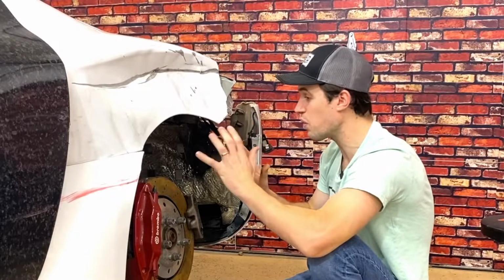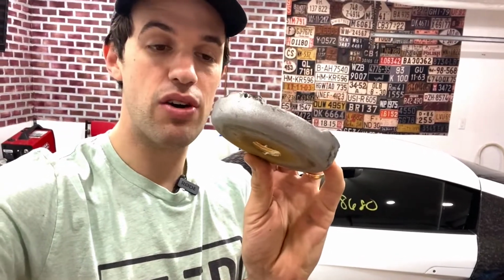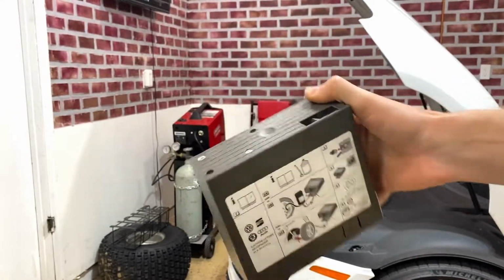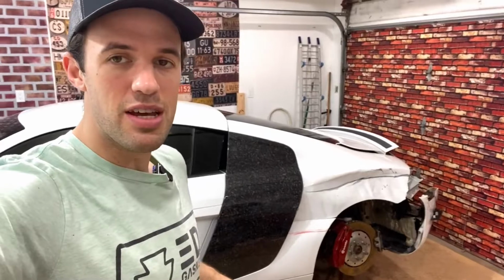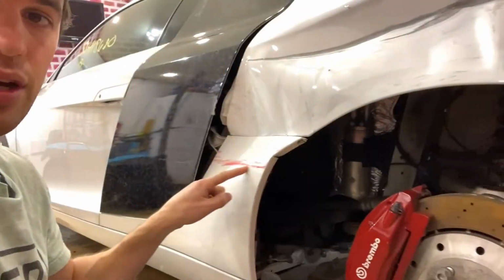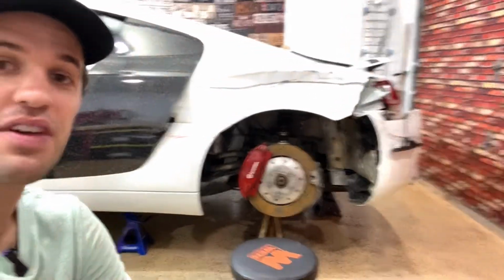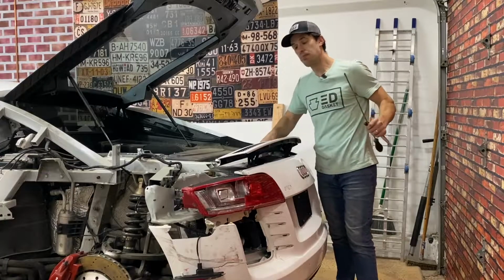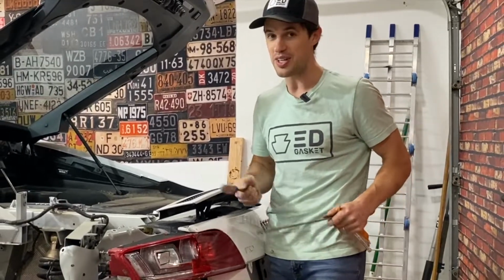Audi R8 SMASHED by a FIRETRUCK | R8 REBUILD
This car isn't going to fix itself! It's time to formally "dig-in" and get to work. Follow along as I uncover the real reason why this R8 was totaled by State Farm Insurance Co. As with all auction vehicles, this one surprised me.

1.

2.